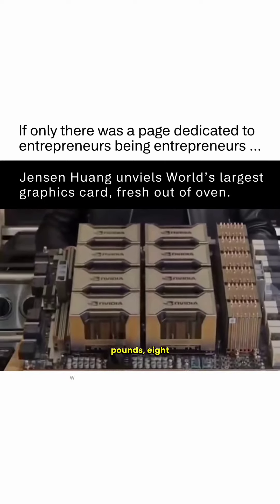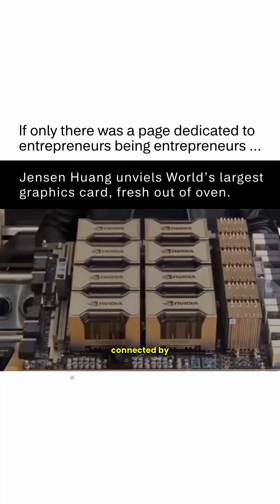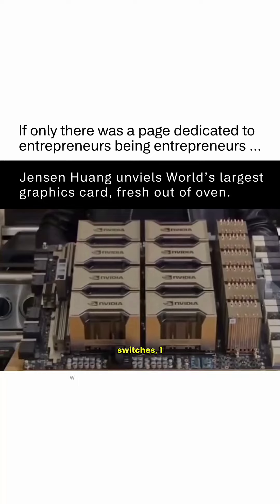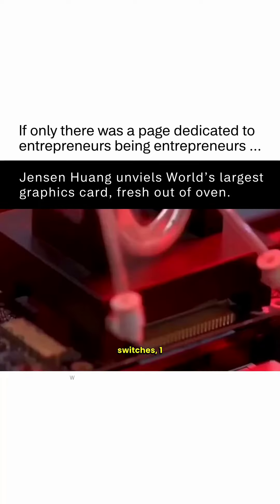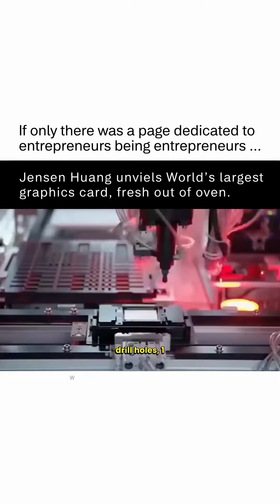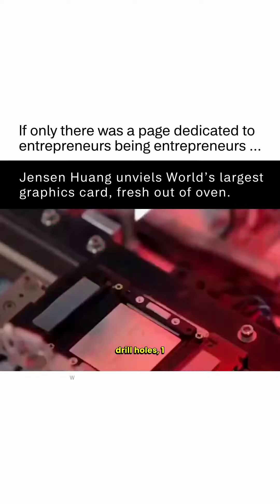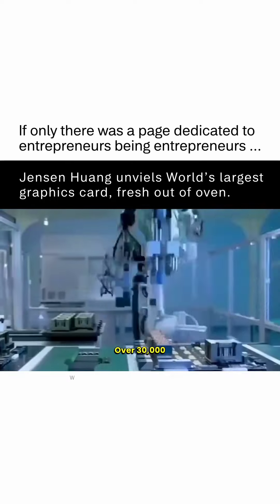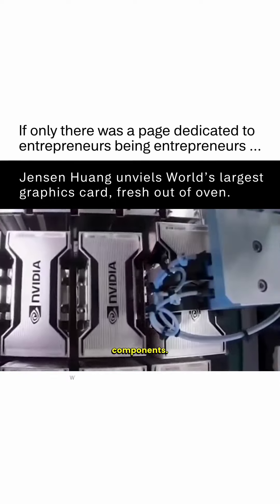NVIDIA CEO Jensen Huang has a habit of introducing new GPUs fresh out of the oven.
That's just him.